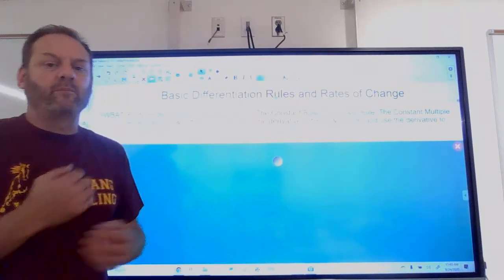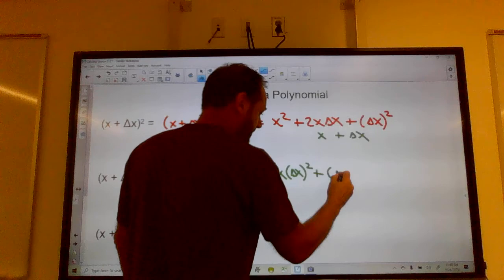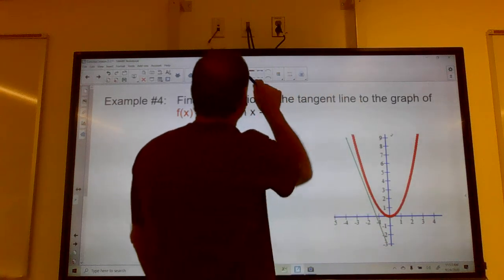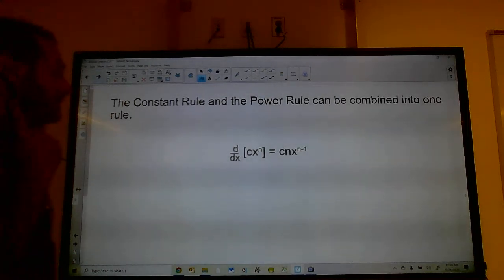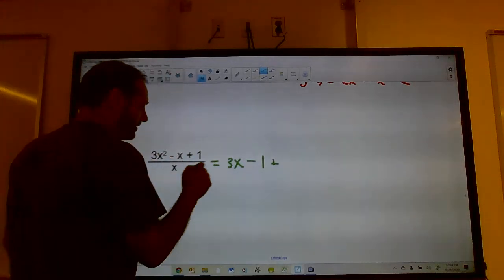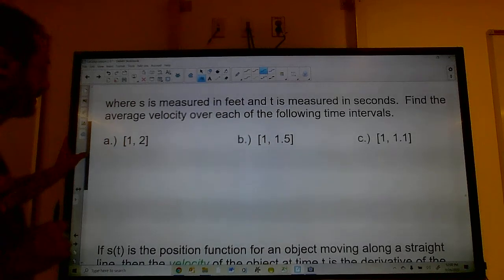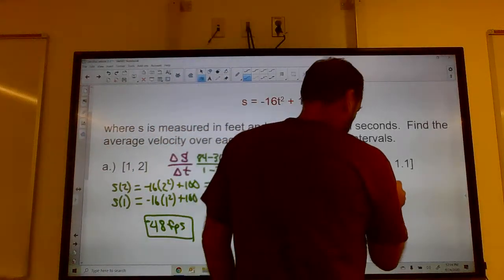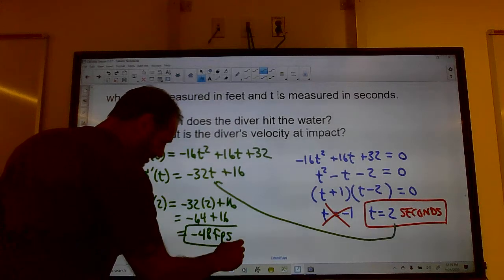Calculus Lesson 2 2 Differentiation and Rate of Change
Basic Differentiation and Intro to Rate of Change